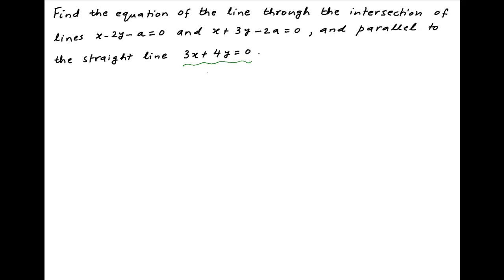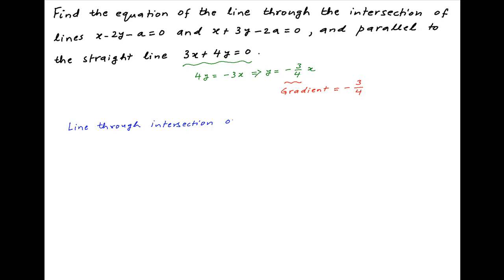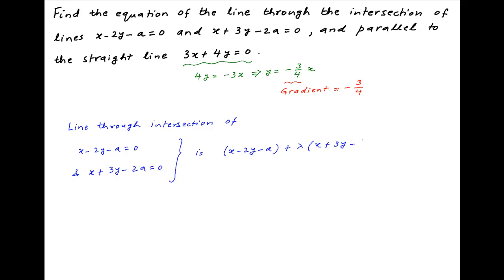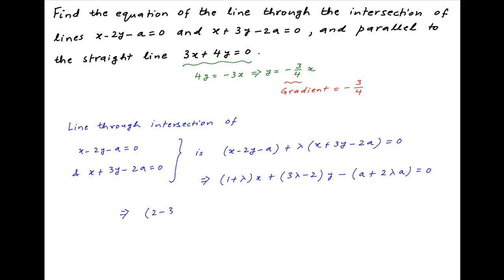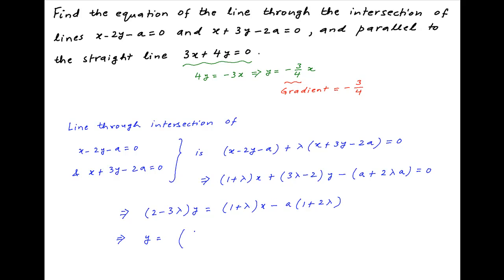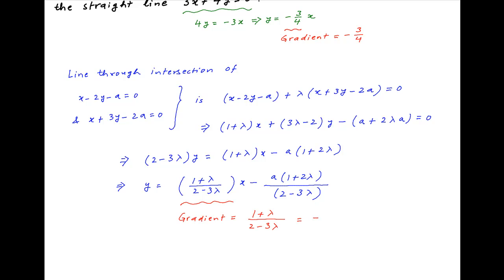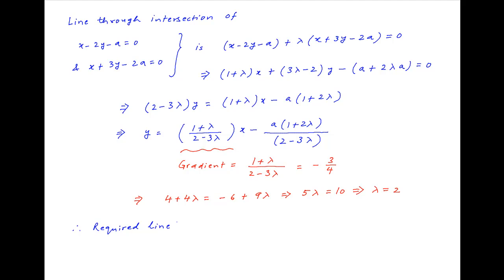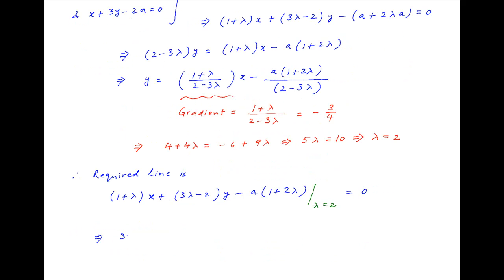Find equation of line through intersection of lines x-2y=a, x+3y=2a, and parallel to line 3x+4y=0.